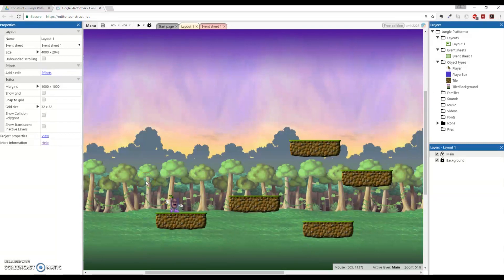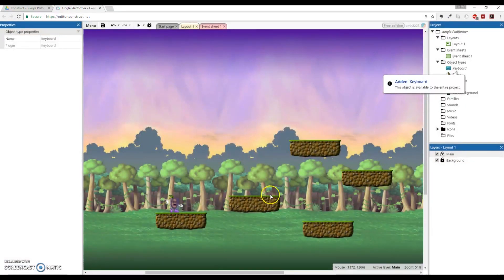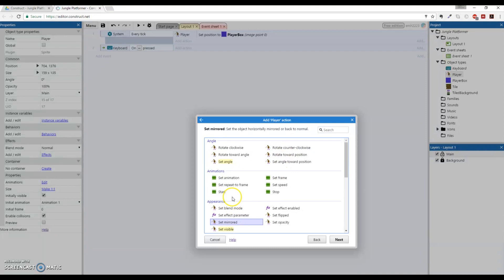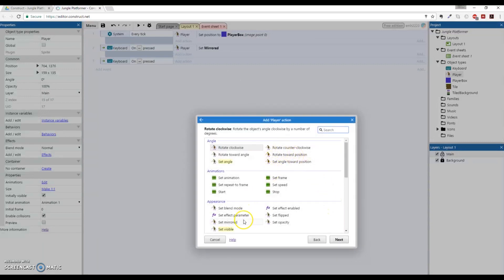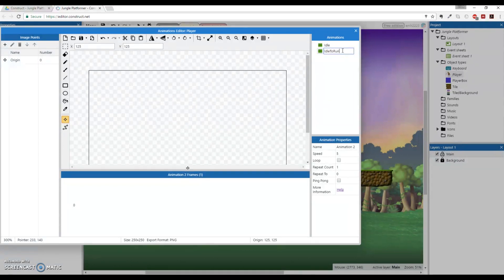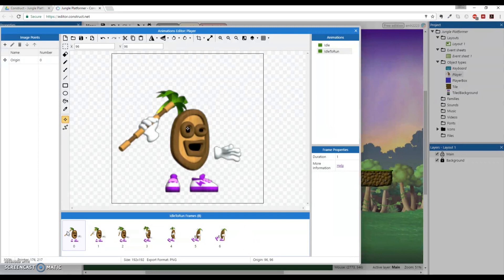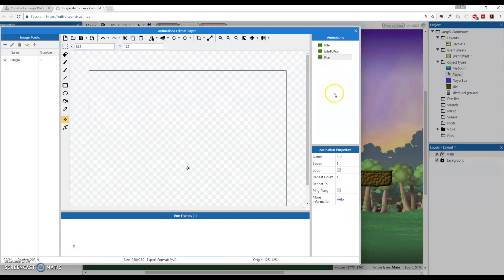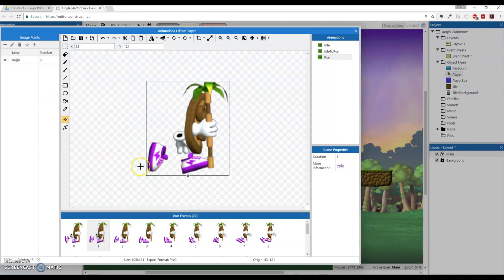Make a 2D Platformer game with Construct3 (5/10) -Adding Animations to the Player sprite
In this tutorial we will add animations to our player sprite to give it some life when moving.
This is a 10-part series broken up into topical pieces.
Step 1: Starting a new project and creating a tiled background.
Step 2: Creating platforms by using Tilesets (in .png format)
Step 3: Adding a Player with Animation
Step 4: Introduction to Behaviors and Events
Step 5: Adding Animations to the Player Sprite